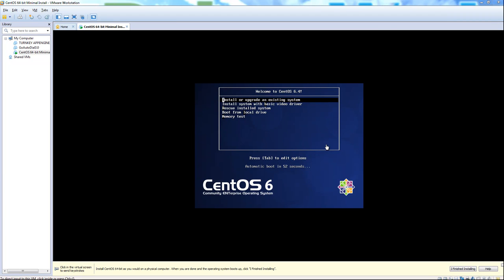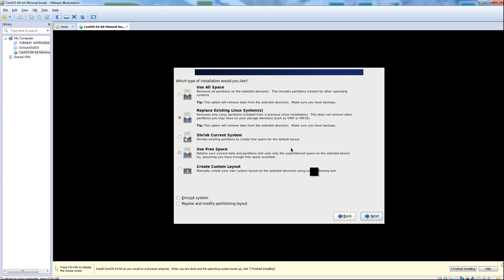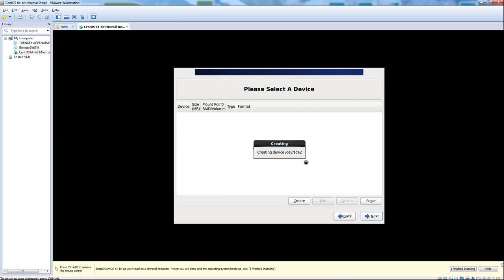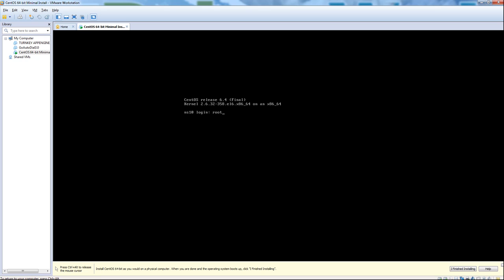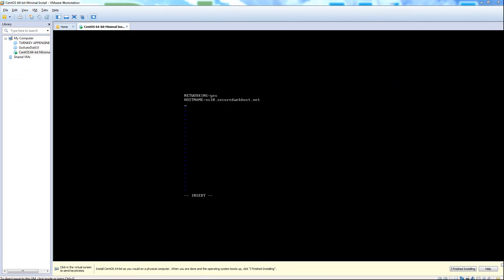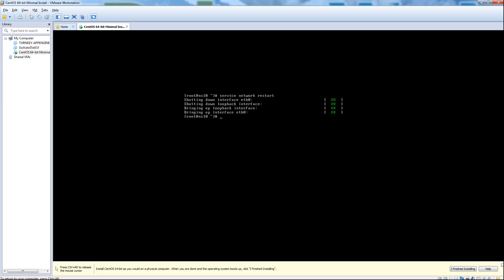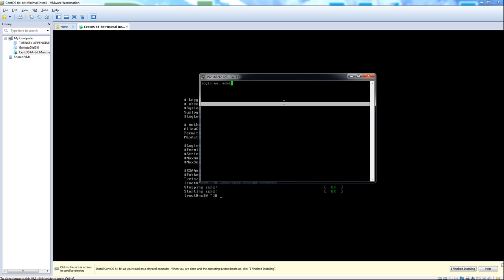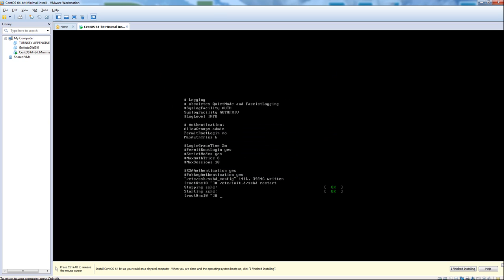How To Install Centos 6 4 FINAL - Minimal Installation - With A Static IP and Disable Root Access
In this tutorial we install Centos 6.4 as a minimal installation on a Raid 1.  We also configure our network files so that the server can access the outside world.  After the installation we will disable root access and create a "sudo" user.

Network Files To Edit:
/etc/sysconfig/network
/etc/sysconfig/network-scripts/ifcfg-eth0
/etc/resolv.conf

Creating "Sudo" User & Disabling Root Login
1.  # visudo
2.  Uncomment %wheel  ALL=(ALL) ALL
3.  Add %admins ALL=(ALL) ALL to the bottom of the file.
4.  Save and Quit
5.  # useradd admin
6.  # passwd admin
7.  # groupadd admins
8.  # usermod -a -G admins,wheel admin
9.  # vi /etc/ssh/sshd_config
10. Add the following under the area title Authentication
AllowGroups admins
PermitRootLogin no
MaxAuthTries 6
11. # /etc/init.d/sshd restart